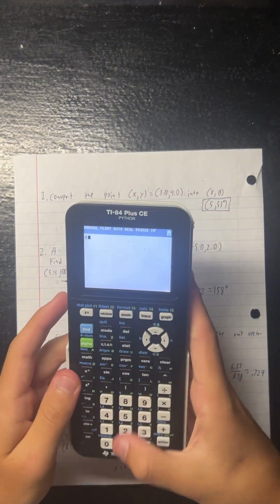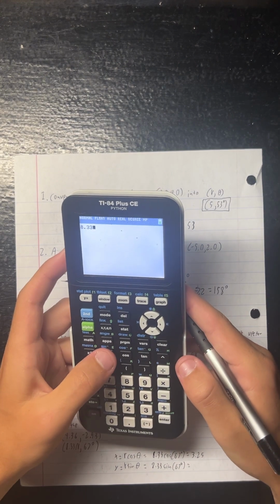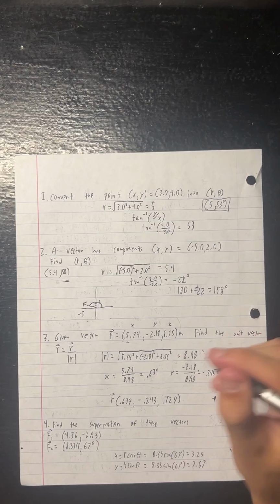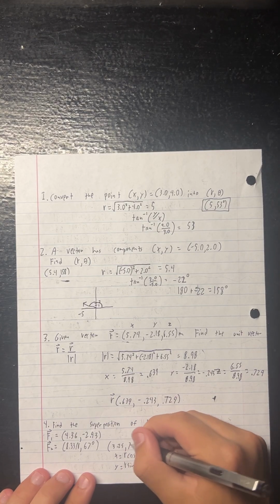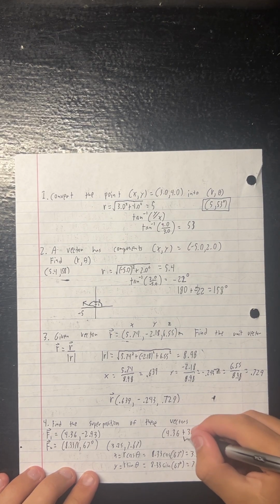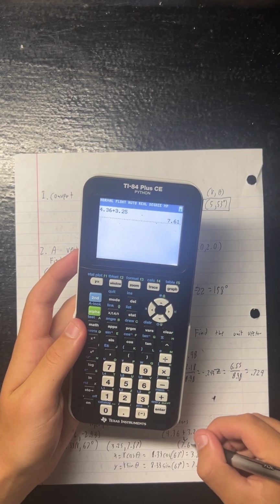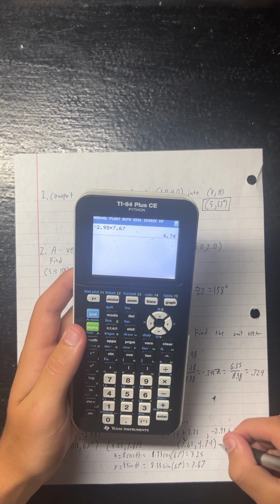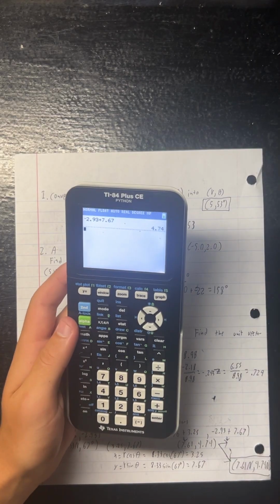AP PHYSICS C: MECHANICS QUIZ 1: Trig, Superposition, and Unit vectors